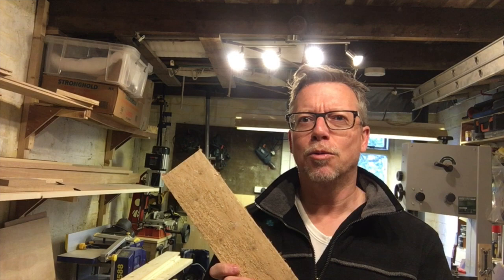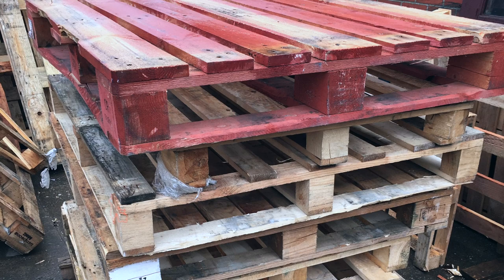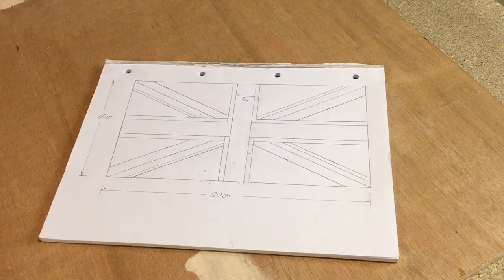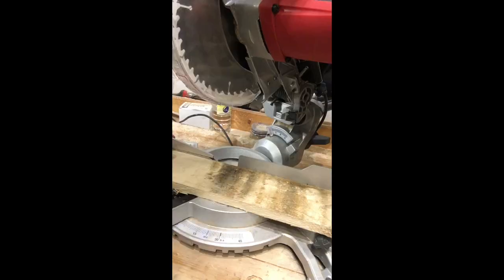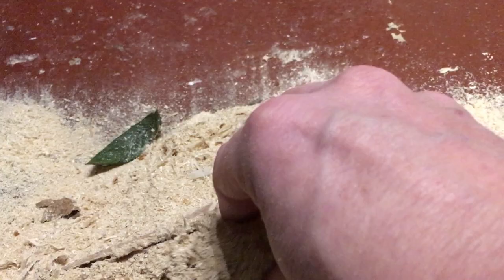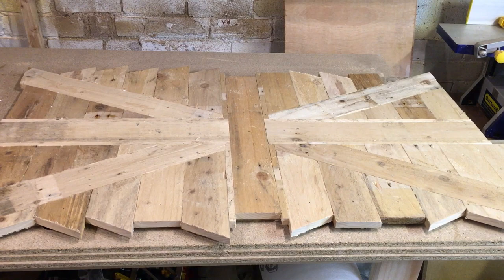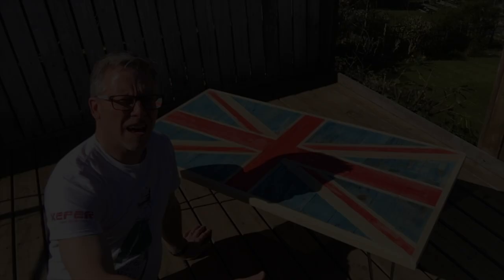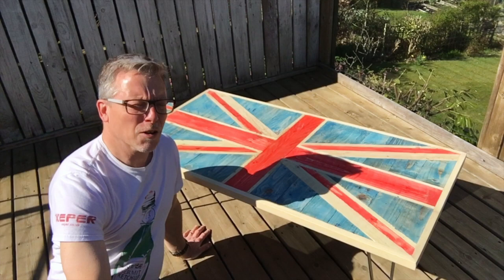Union Jack Pallet Wood Table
First of hopefully many videos showing how I make my products.  If you like what you see you can buy this item on Etsy.